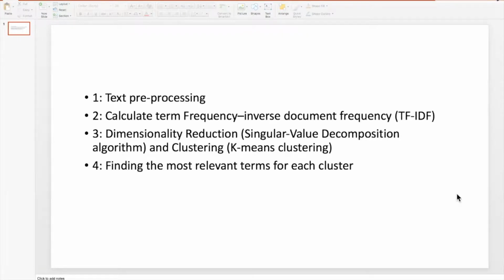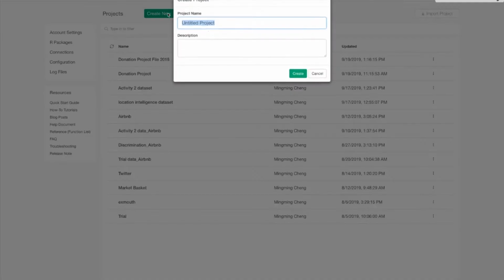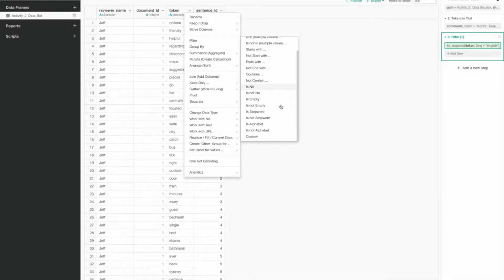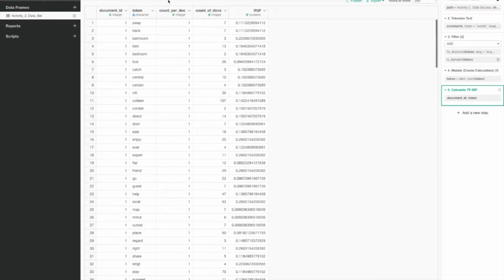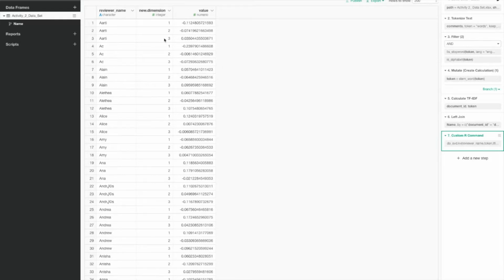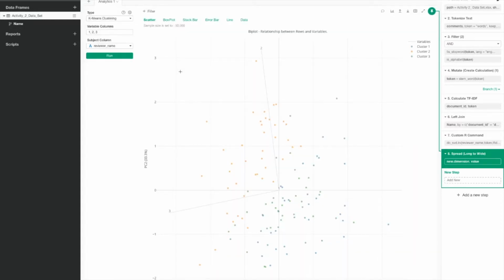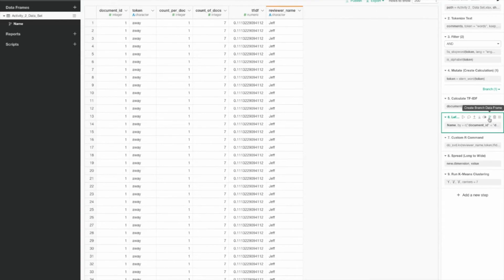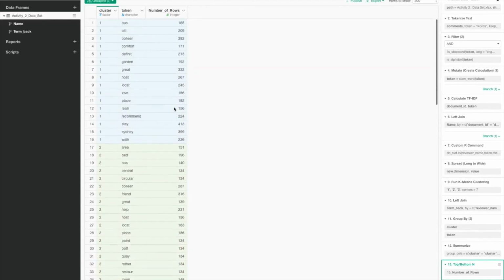MKTG6012: Text-mining - identify similarities between documents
Big Data Analytics in Marketing at Curtin
MKTG6012